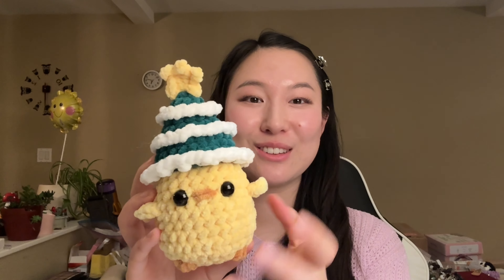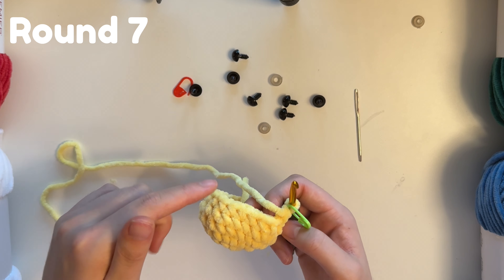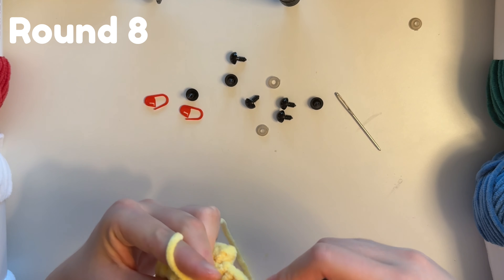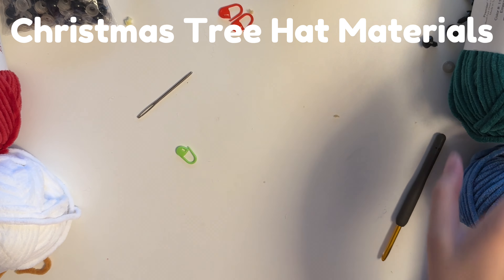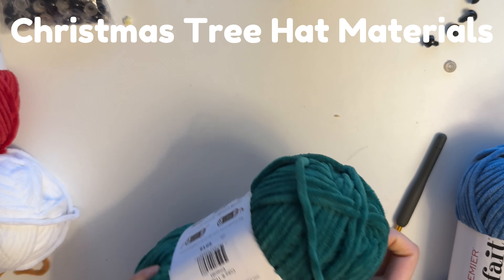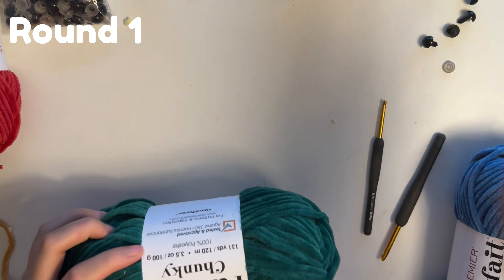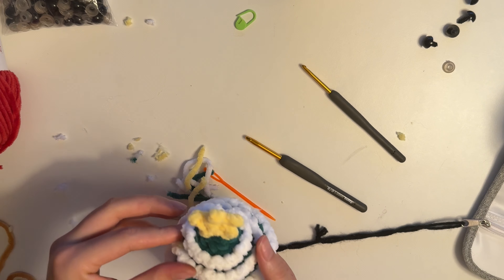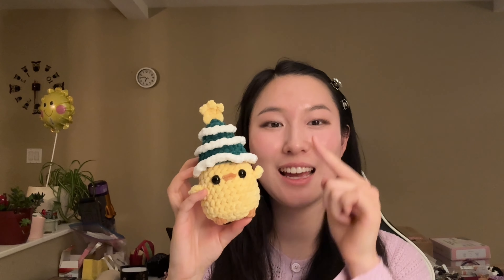✨NO SEW ✨ Crochet Chick Plushie Amigurumi Tutorial 🐥 & Christmas Tree 🎄 Hat Pattern - Part 1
Hello everyone!!

I'm back with another crochet tutorial! Just in time for the holiday season~

In this tutorial, I'm teaching you how to crochet a chick plushie with a christmas tree hat! In part 2, I will be teaching you how to crochet a penguin plushie and santa hat!

This amigurumi pattern is more suited towards intermediate crocheters as there are some more complicated color changes and such.

Please let me know if you have any questions and happy crocheting!